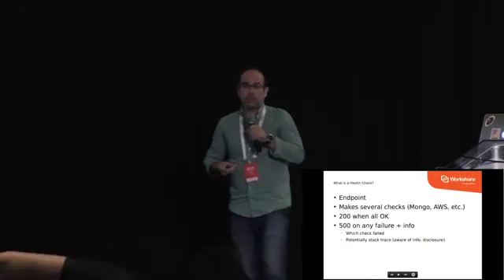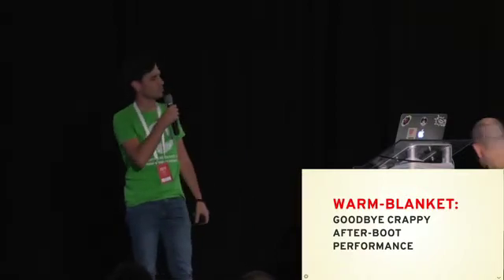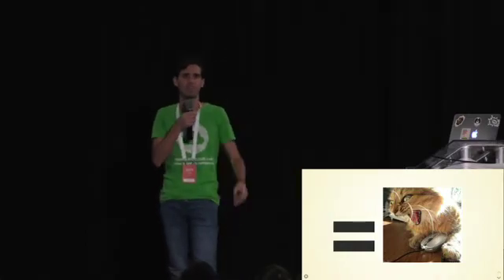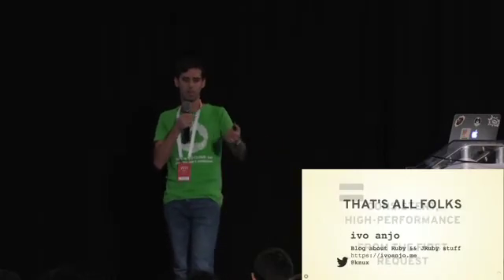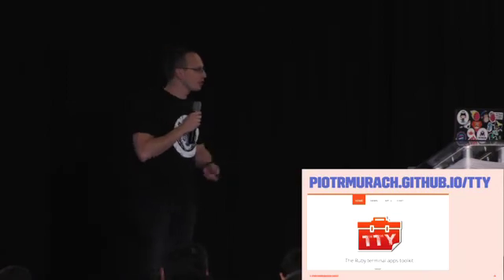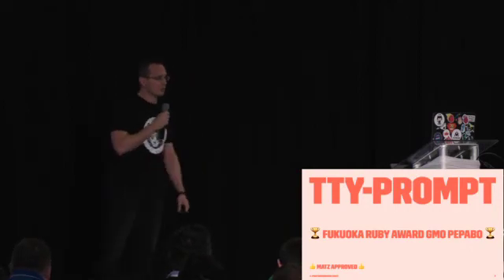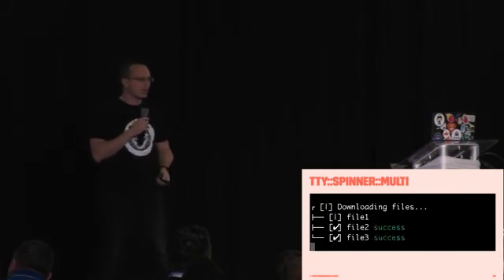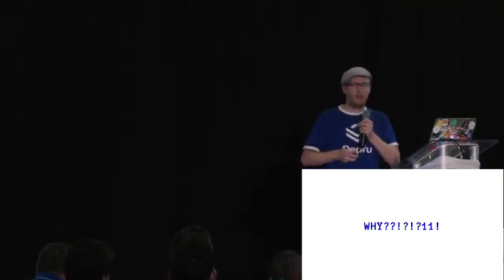Lightning talks day1@EuRuKo2017